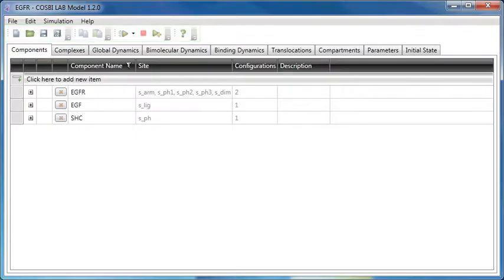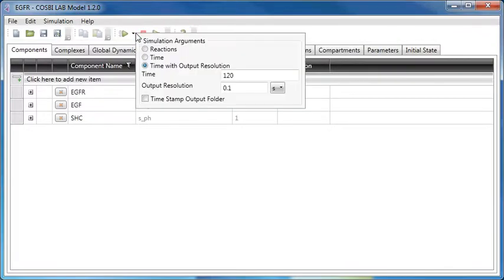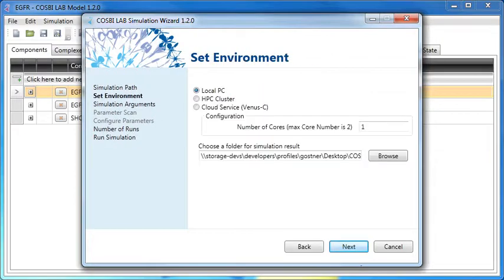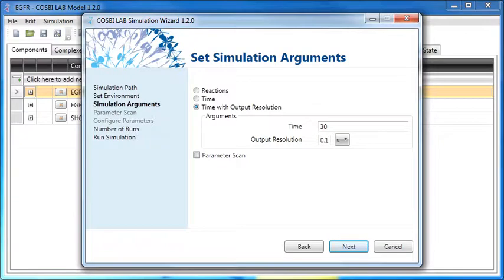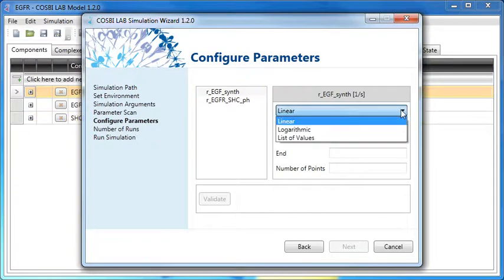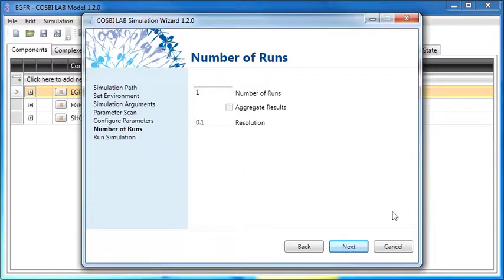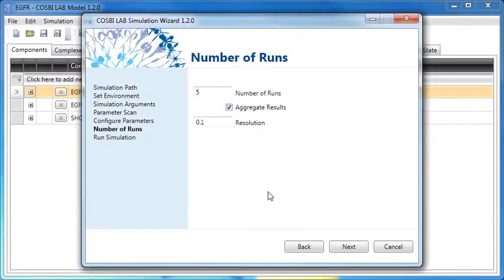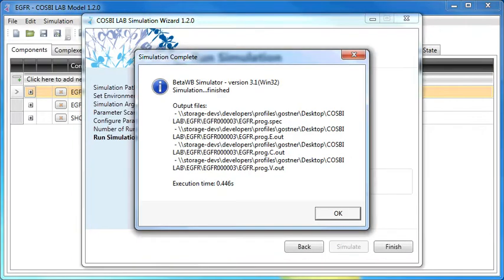COSBILAB Modeling Simulation (part 4)